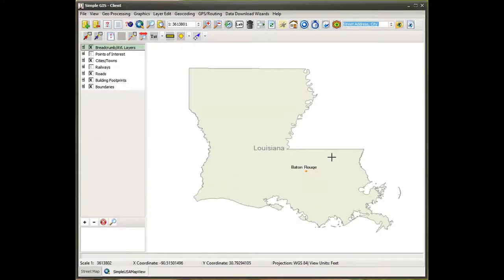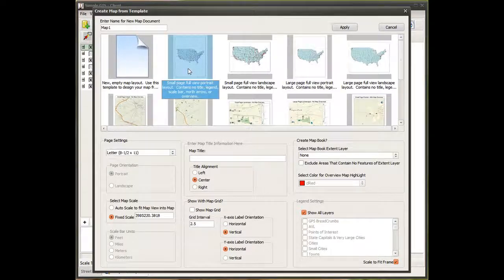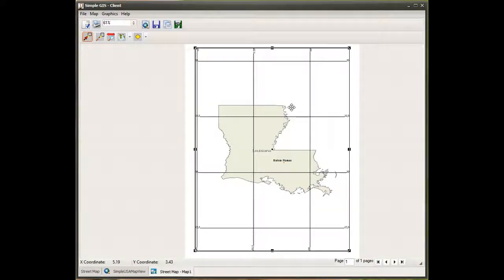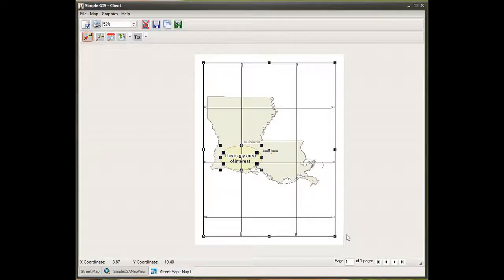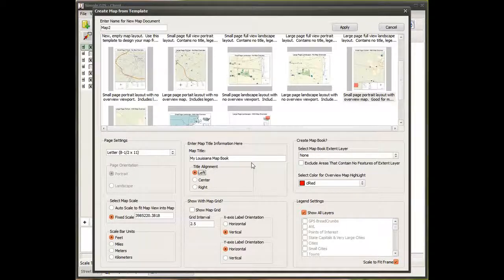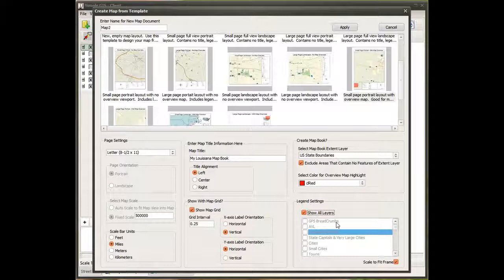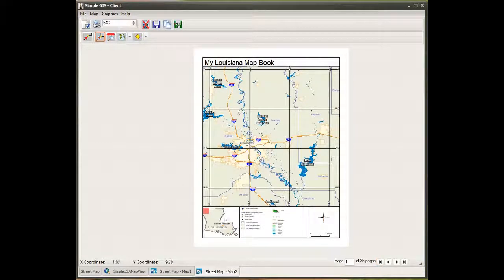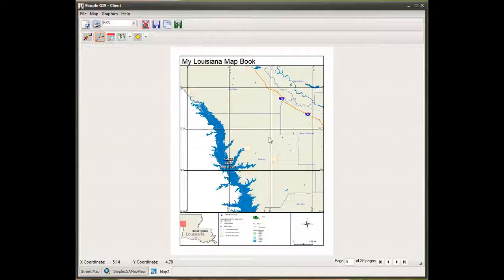Simple GIS Software Tutorials - Publishing Maps In Simple GIS Client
Video tutorial for Publishing Maps in Simple GIS Client